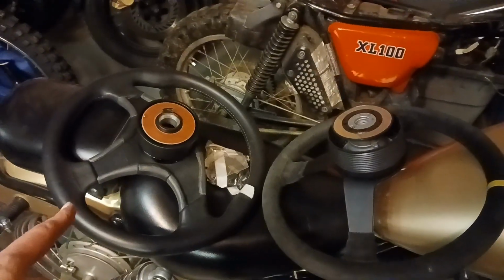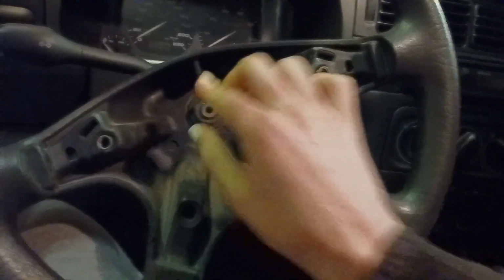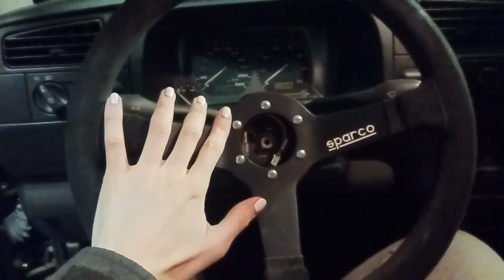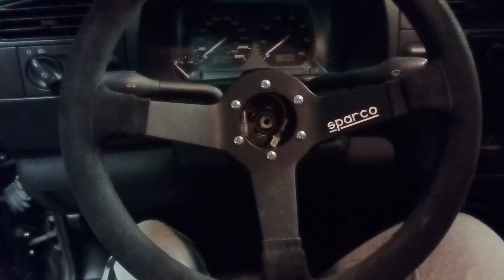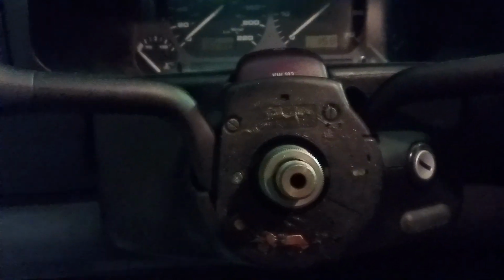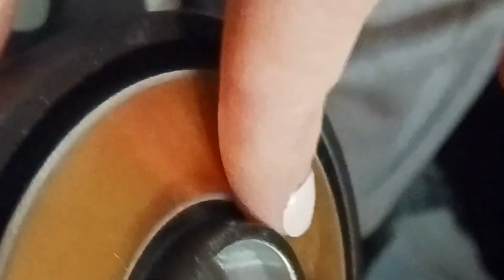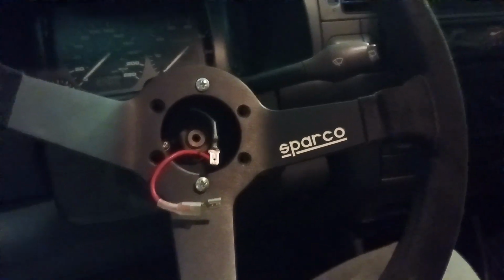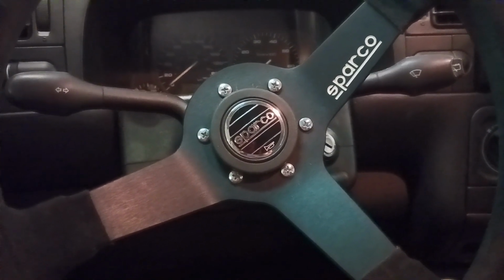Mk3 Golf Steering-Wheel DIY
now i am true racing car driver